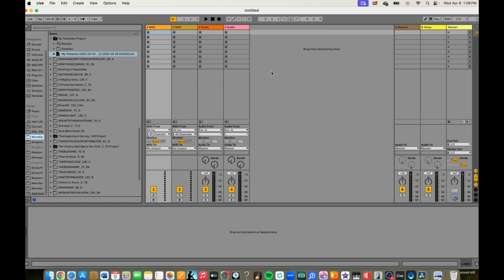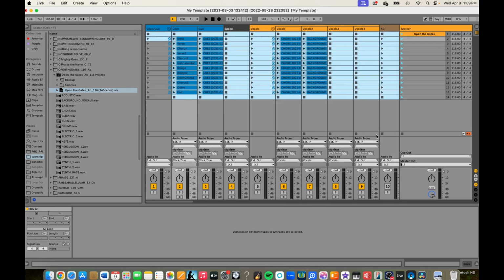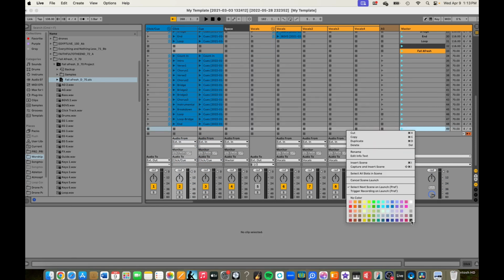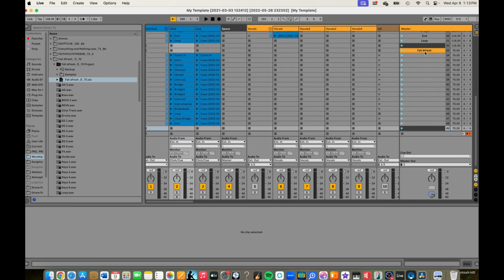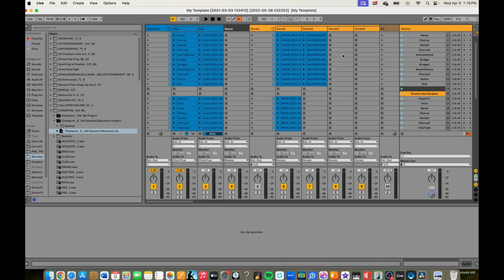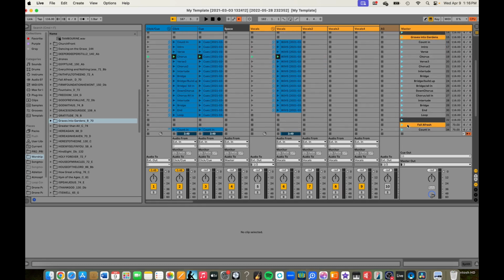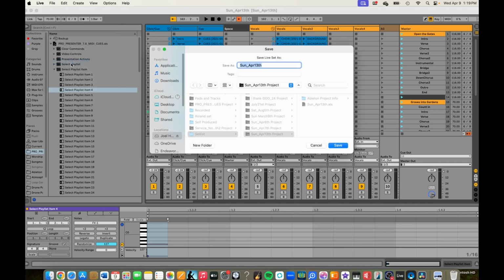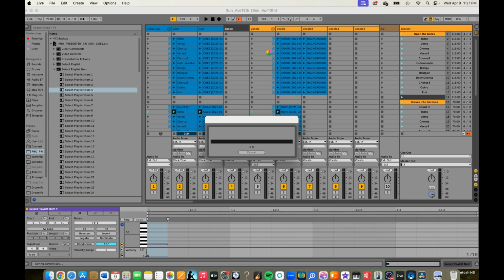Putting together a Sunday Set in Ableton Live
I’ve had up to 16 songs ready at a time for worship nights/outreaches. This setup offers flexibility, quick setup, and easy adjustment on the fly.

I hope this video tutorial helps you see how easy it is to get ready for Sunday morning😊